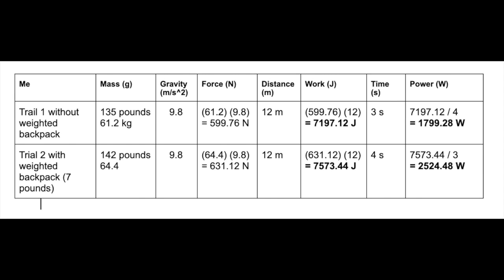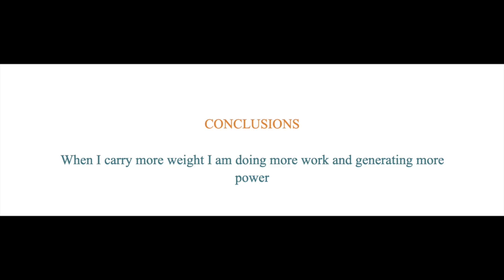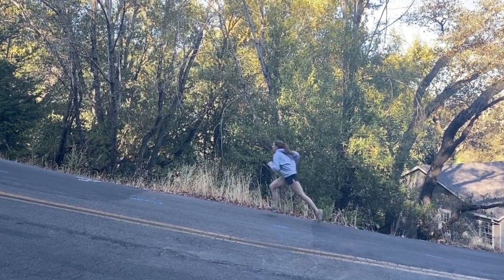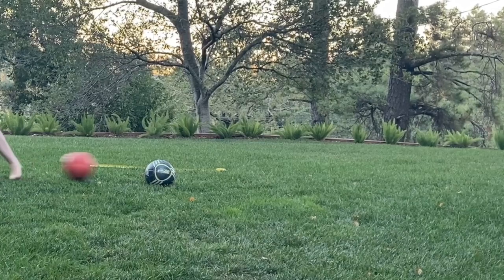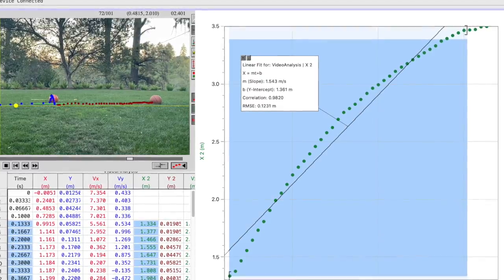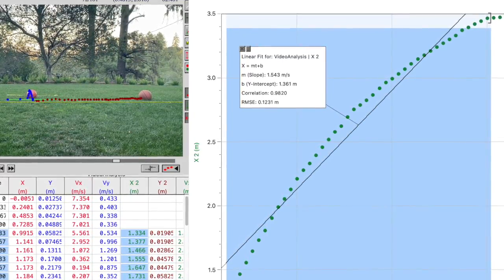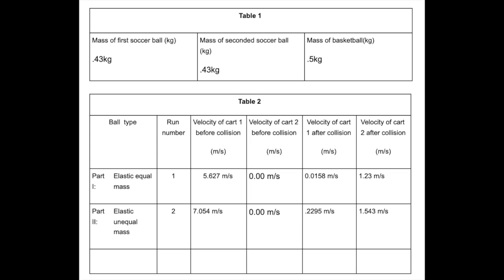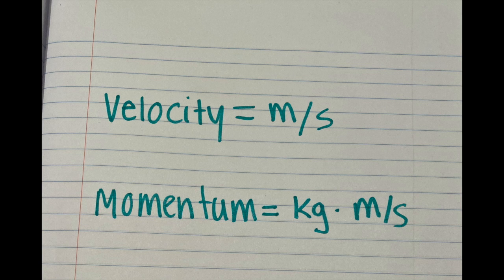My Movie 1